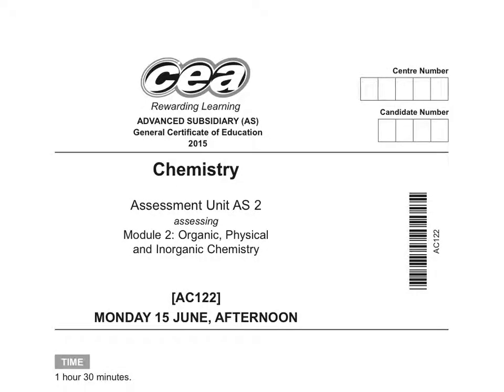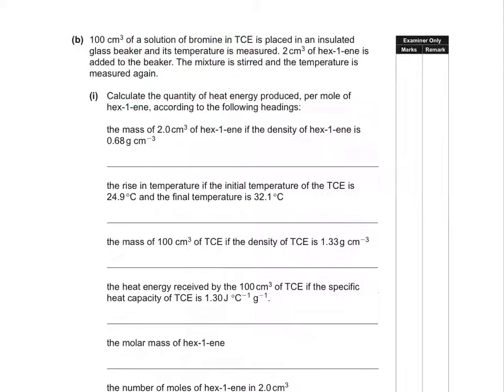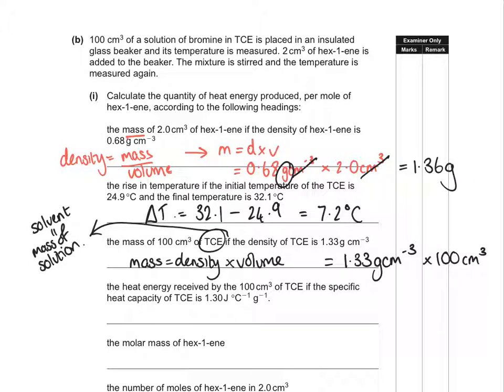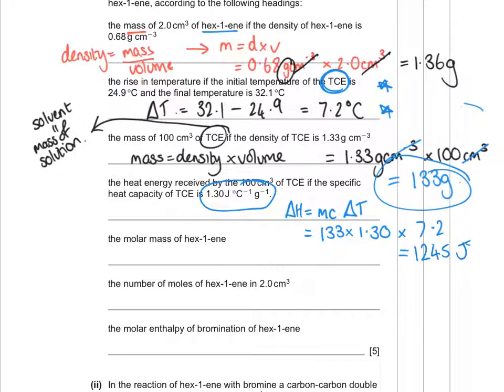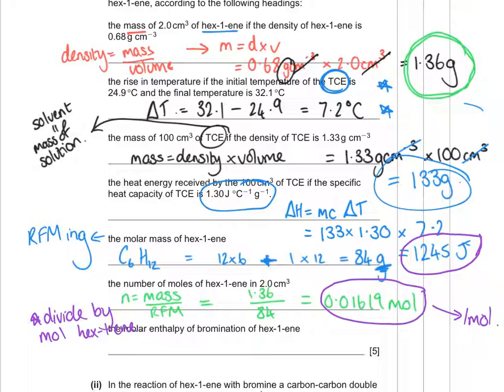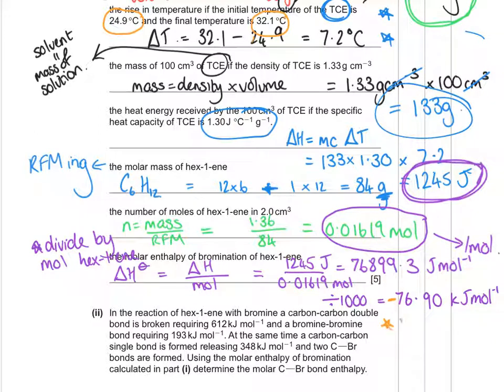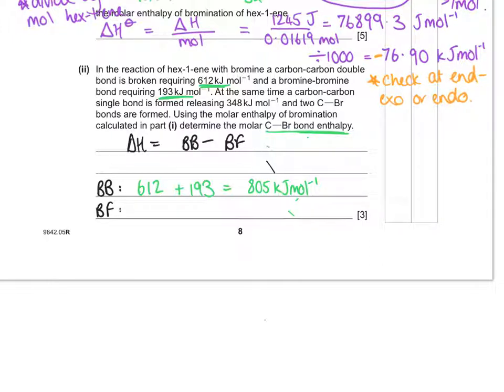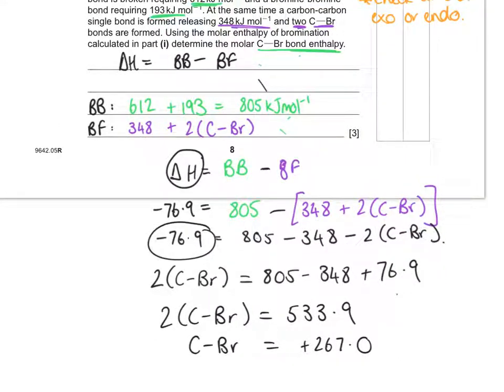AS2 June 2015 - molar enthalpy calculation